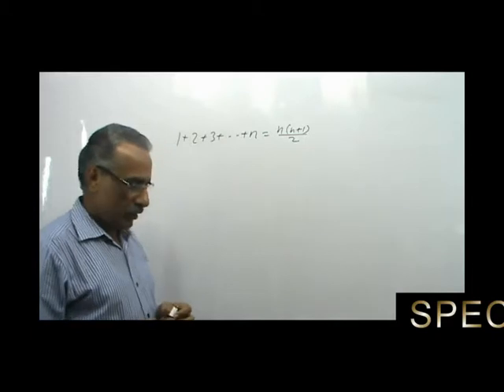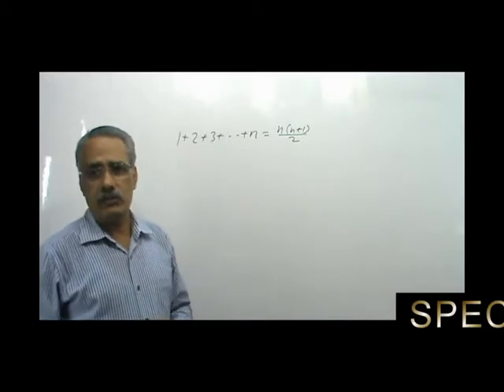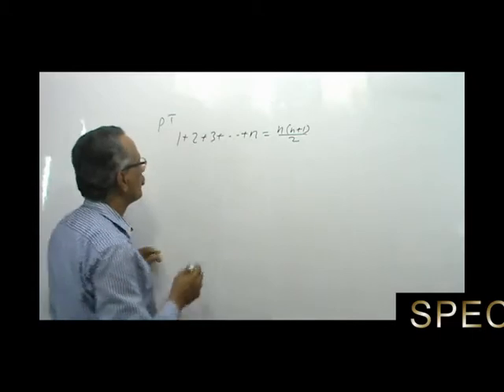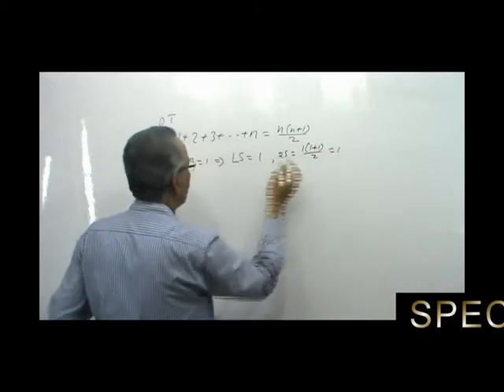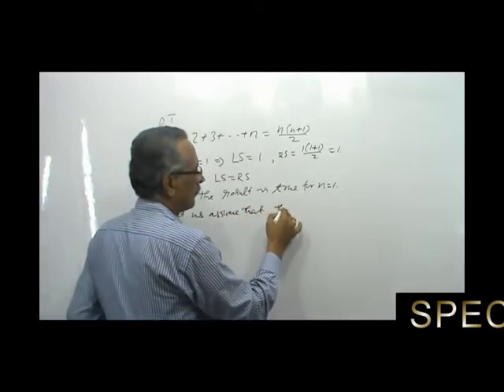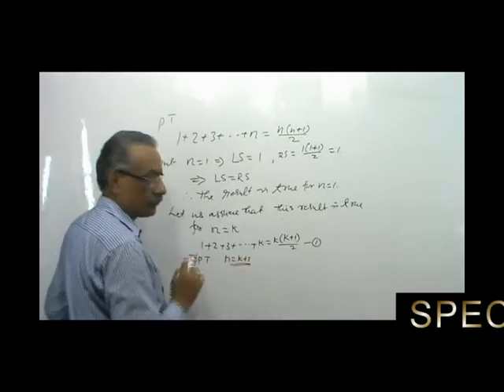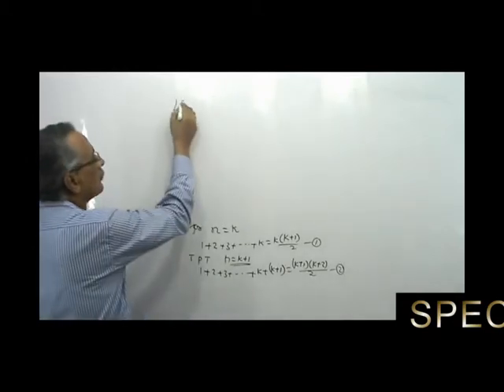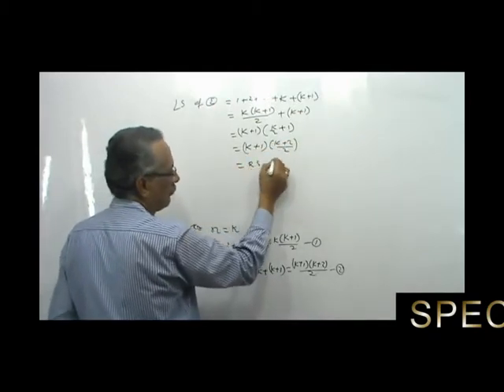mathematical induction 1